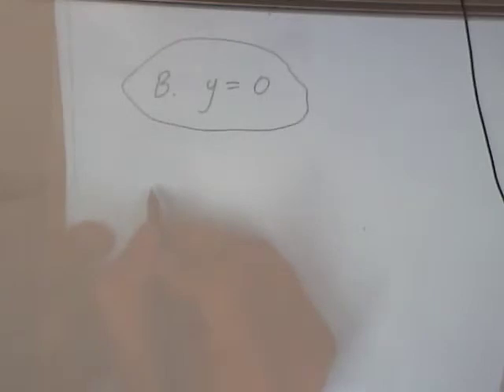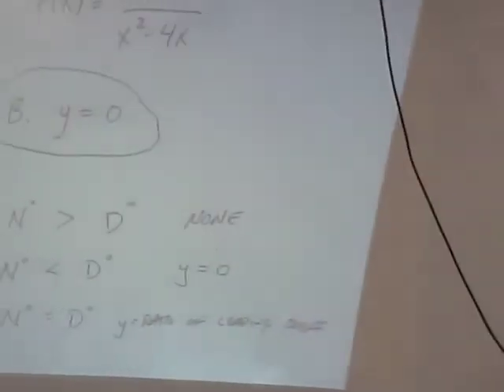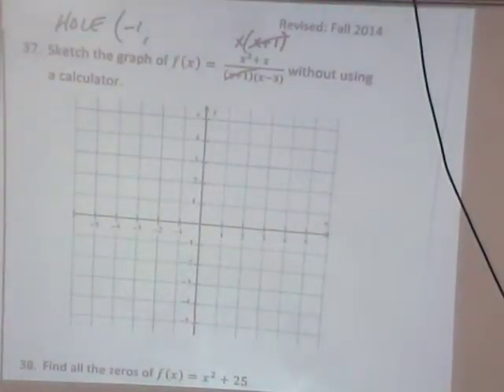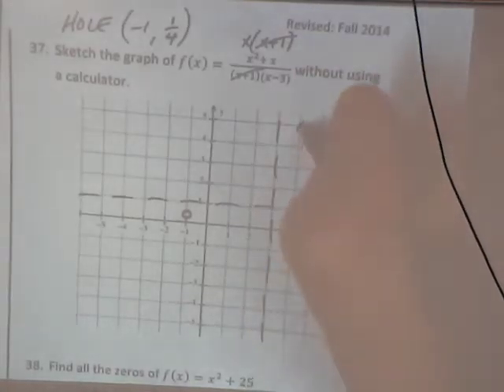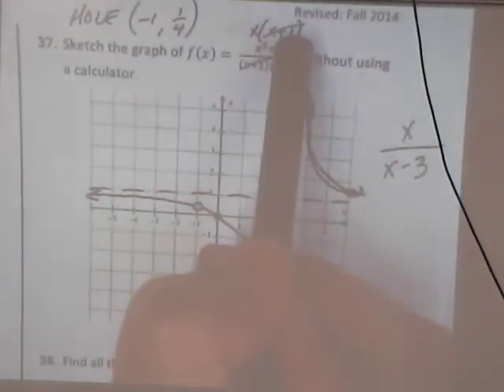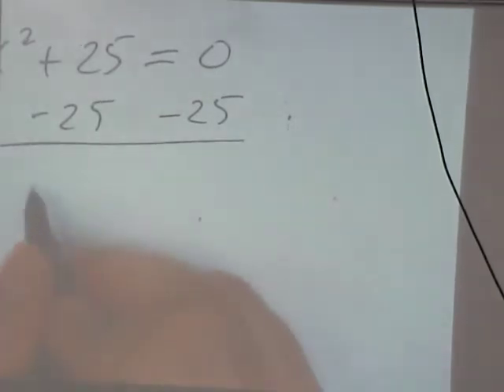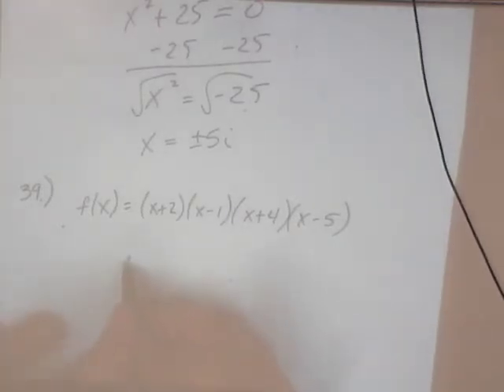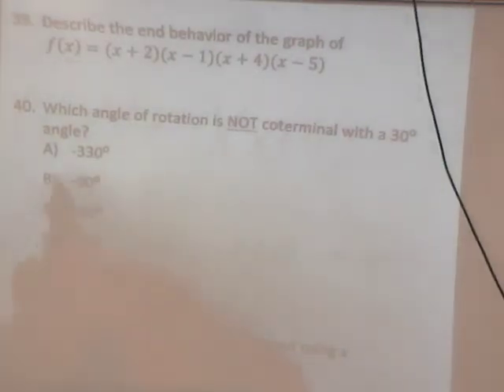Pre Calc Sem1 2014-15 #36-40